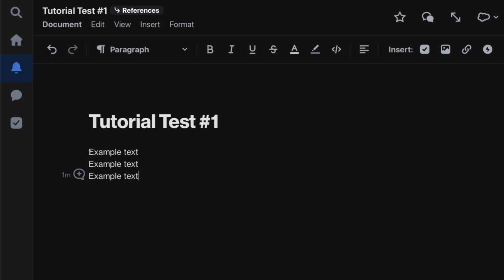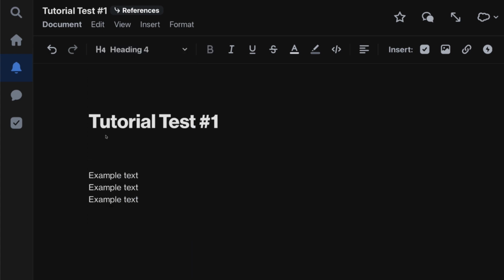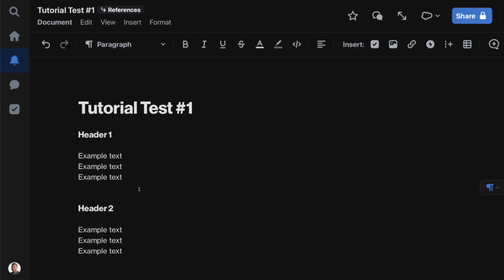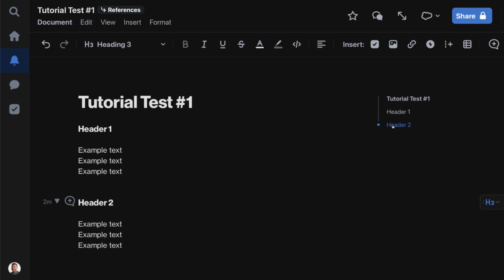Quip Tutorial: Creating Separate Sections with Headings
Are you working on a large Quip document and need a better way to structure it? Try using Headings!